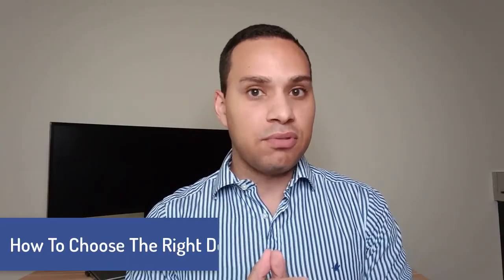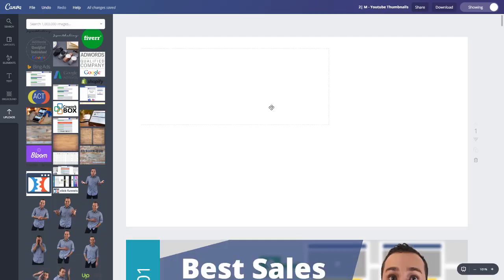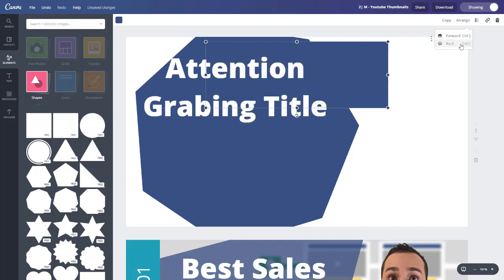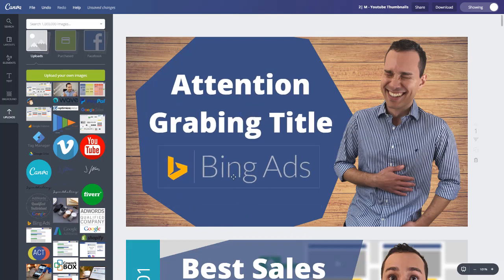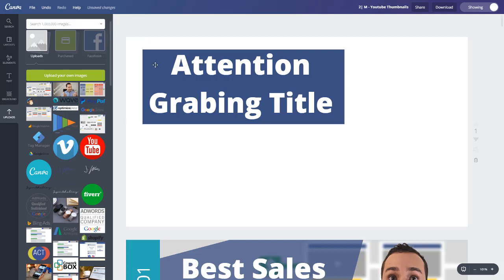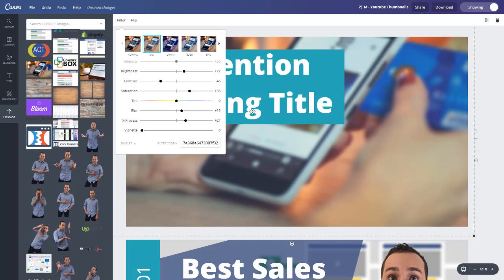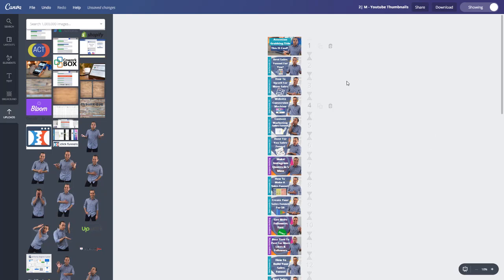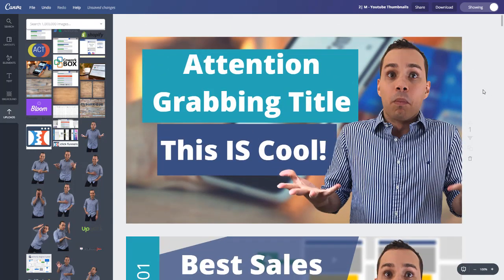How To Use Canva For YouTube Thumbnails - Advanced Thumbnail Creation For More Clicks & Views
Want to know the easiest way to get more views to your videos?  This How to use Canva for YouTube Thumbnail Tutorial is what you need!

The first step is stepping up your thumbnail game. Take your thumbnails to the next level with this basic thumbnail creation strategy for more clicks and views.

How to Make Custom thumbnails on YouTube for free (No PhotoShop I promise) In this video I'll show you how to make and change your YouTube custom thumbnails to get more clicks and views. Customize your YouTube Thumbnail with canva and get excited about the possibilities. If your not sure how to use canva. This video will also act as a canva tutorial for beginners.

Figuring out what kind of thumbnail style to create & where to start with your customer YouTube thumbnail designs can be a real challenge.  You're not alone and that's why we want to tell you, step-by-step, how to use Canva to create crowd-pleasing, click worthy thumbnail.

Since making the images was taking me so long when I was just getting started, I challenged myself to come up with a list of how to use Canva for YouTube thumbnails – 101 ways to be exact. The good news is you don’t need 101; you just need 1 good thumbnail template to repeat across all of your videos.

The primary purpose of Custom YouTube thumbnail is twofold; first grab attention, then get clicks. You grab attention with a good design base and you get clicks with your short headline. Your thumbnail needs to quickly communicate the value your video has to the viewer.

I guess it is sought of a YouTube thumbnail creator guide as well. In addition to learning  how to make these custom YouTube thumbnails with ease, this video tutorial will give you a simple research process for finding great designs. Canva is a great site for all your desired creations, and with the research tip, you’ll never have to hire a designer again!

So watch now to learn how to use Canva for YouTube thumbnails and the secrets behind a winning thumbnail design.

When your done with this video, here are some other helpful videos for you that deal with Canva and growing your YouTube Channel:

The Aspiring Entrepreneur Journey
Hustle, Grind, Hard work - These are all things we as entrepreneurs claim we want to do, but what does that actually look like? As much as we don't like to admit it, scrolling through inspirational quotes on Instagram and buying the latest book or course isn't going to get us to where we want to go.

My Channel is all about documenting the unglamourous journey of the "Hustle + Grind + Hard Work", the true essence of being an entrepreneur. I haven't made it yet. I'm just like you putting in the work to build the business I love. We'll build our dreams together.